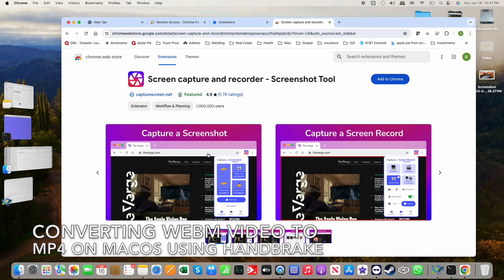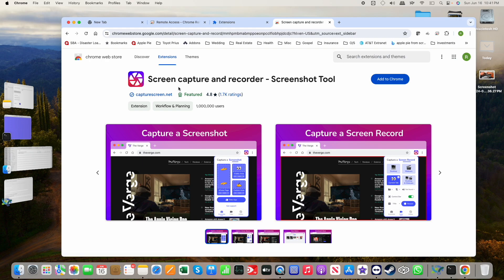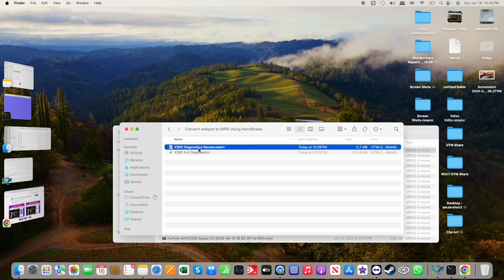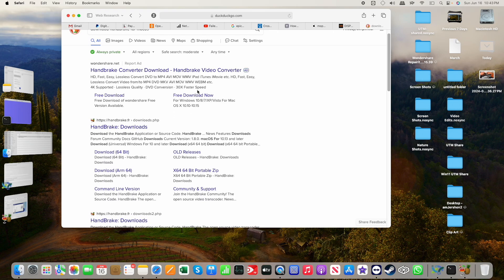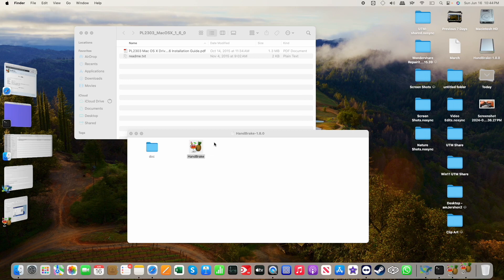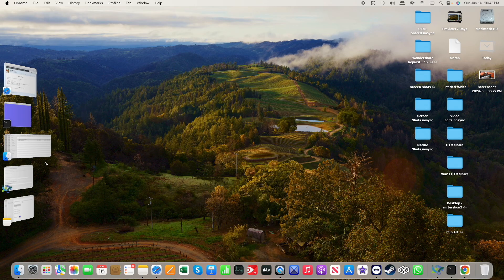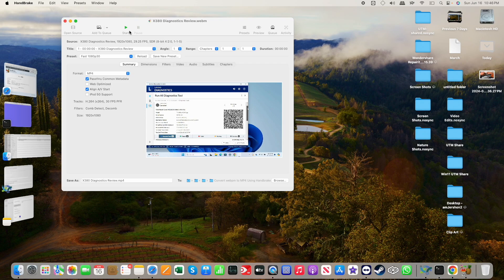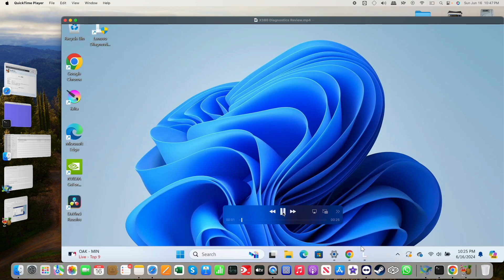Convert webm video to mp4 on MacOS Using Handbrake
Anyone who's tried to screen capture on Windows 10 or Windows 11 knows there's really no built-in app to record the video that's any good. There's third-party apps in the Microsoft store that are so-so, but the better ones are actually Chrome browser extensions. I feature the one I use on my Windows 10/11 systems, but the only problem is they render the video in .webm format.

The .webm format can be played back using the Chrome browser, but has very poor support in MacOS. Neither Quicktime nor iMovie can read them. This means that in order to use the video in your content, it must first be converted to a format MacOS can read like mp4.

Thankfully, the app Handbrake can accomplish that task nicely as I show in this video.